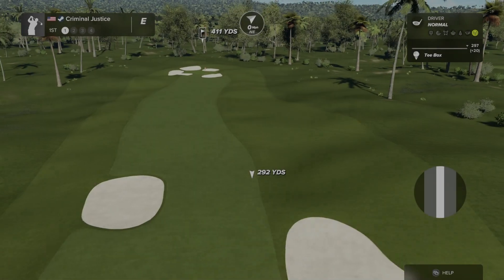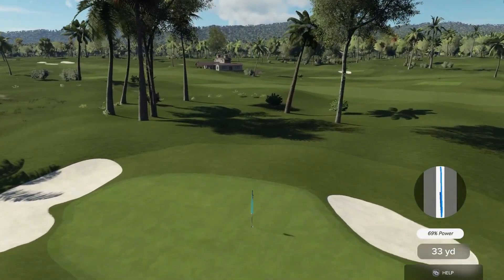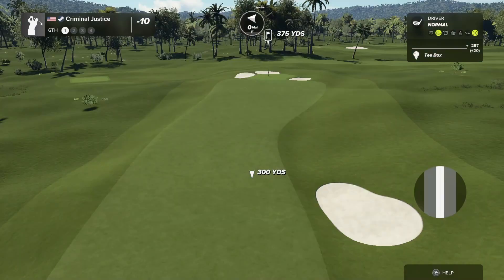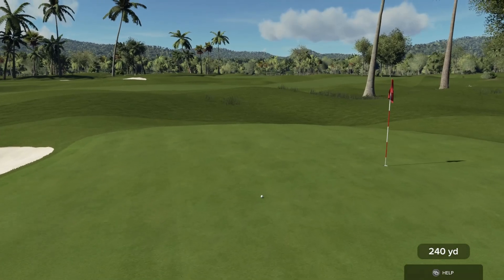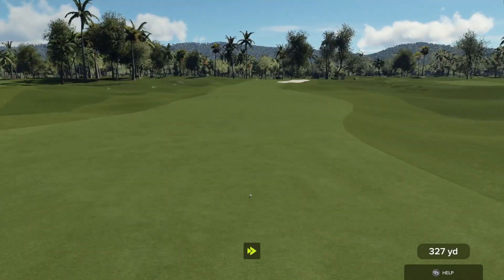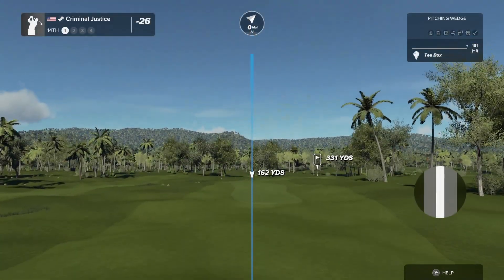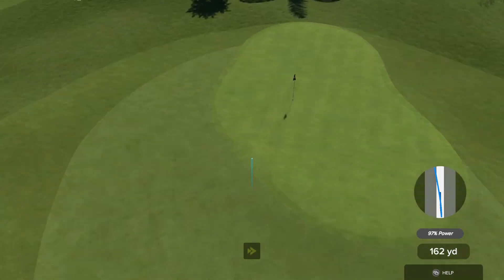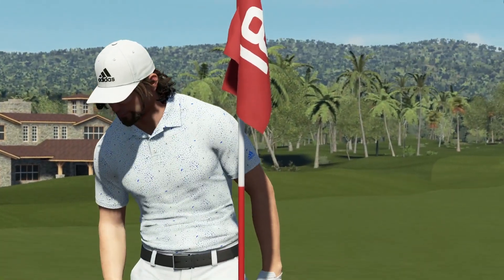My Best Game Yet! | No Commentary! | Speed Golf!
Amazon new studio Wishlist!

Come join the brand-new Criminal Justice Discord!

Come join our LSPDFR Sub Reddit!